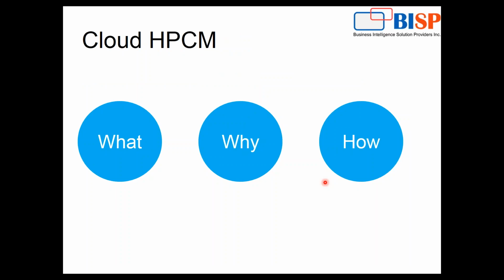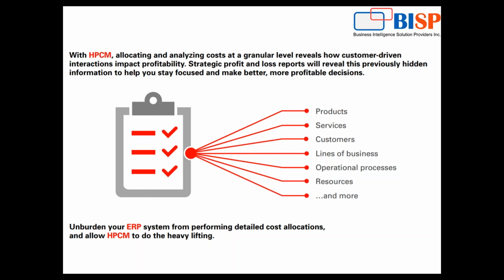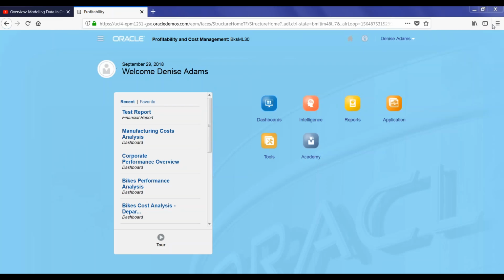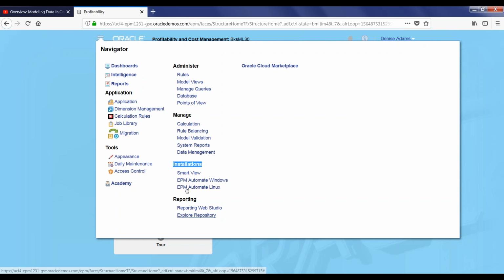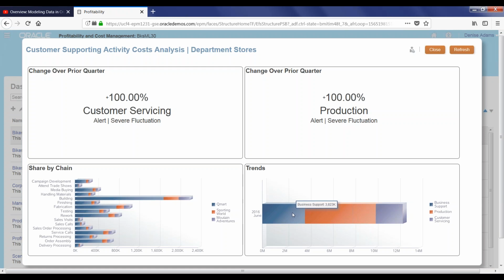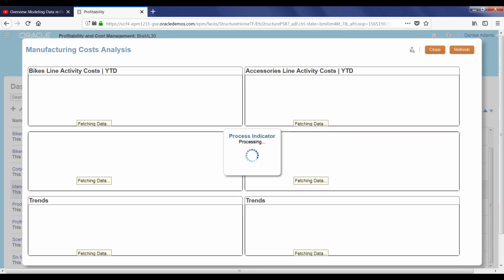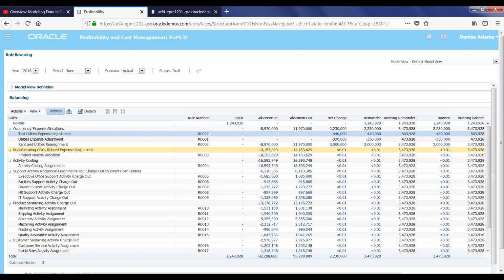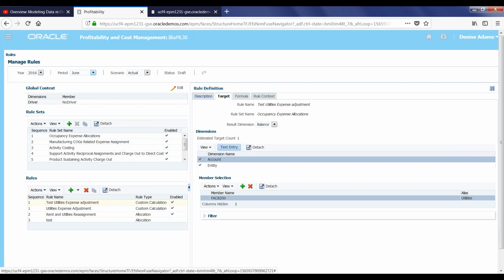HPCM Demo Session | Oracle PCMCS Training | Oracle HPCM cloud